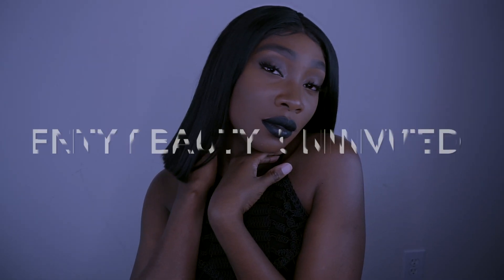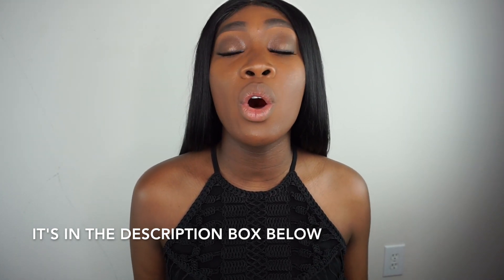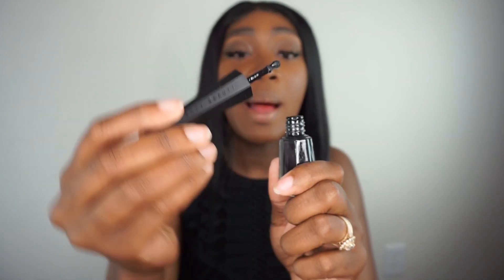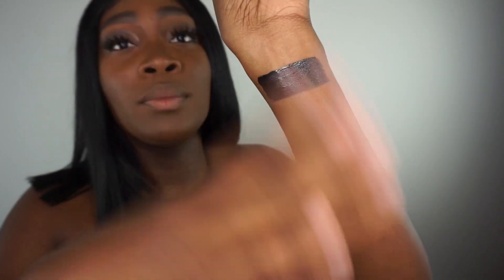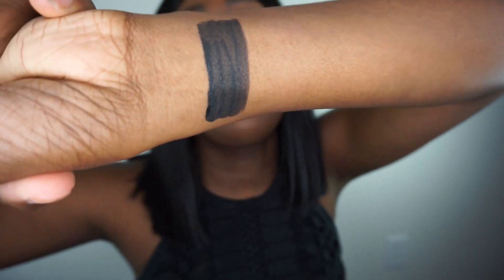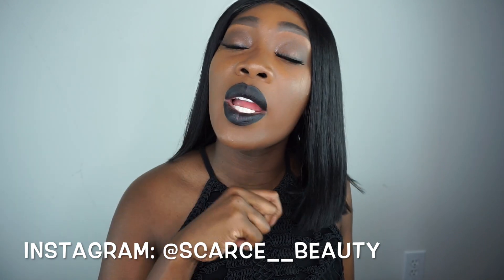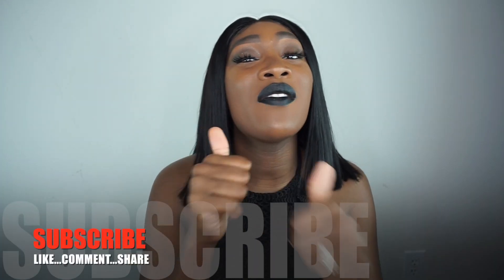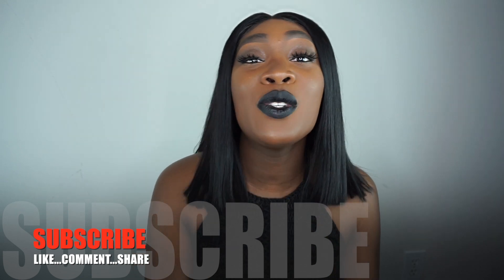NEW FENTY BEAUTY Stunna Lip Paint: UNINVITED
GRWM Los Cabo, Mexico 7 min make up look GRWM Fall edition+ 6 ways to be HAPPY

And here is a video ⬇️to help you get to know a tiny bit more about me

Twitter (or should I say my personal note pad lol ) Scarce__Beauty

IF YOU NEED SOME LOVE IN YOUR LIFE TRY THIS (give and watch you receive)